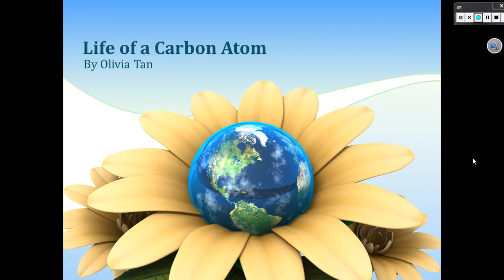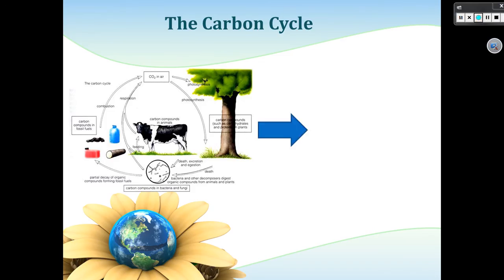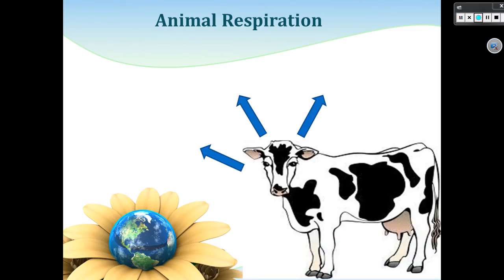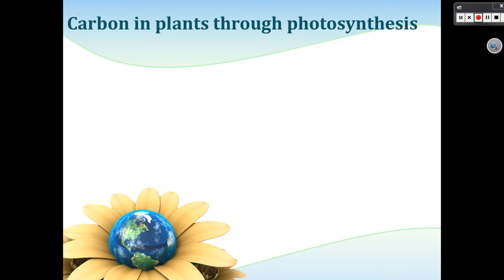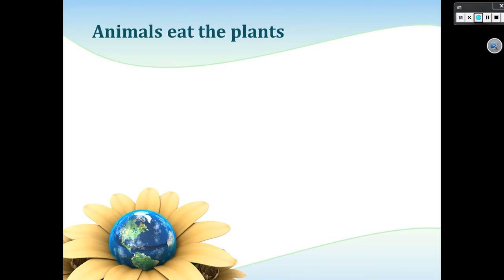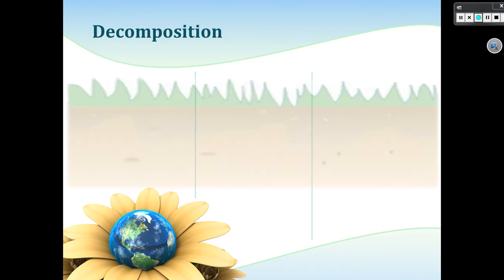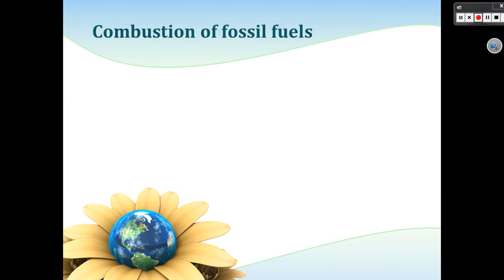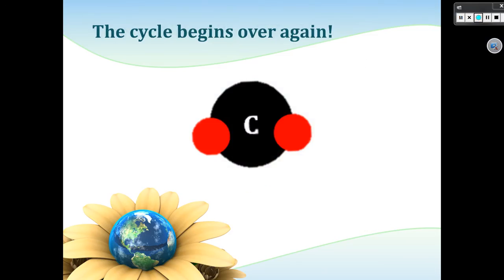Life of a carbon atom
Life of a Carbon Atom by Olivia Tan